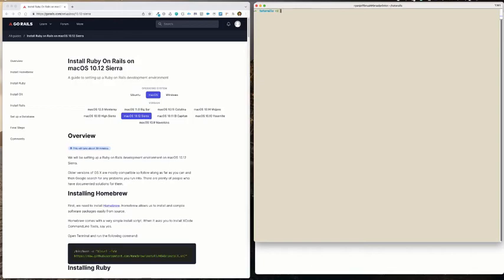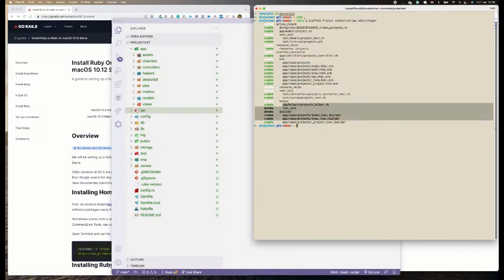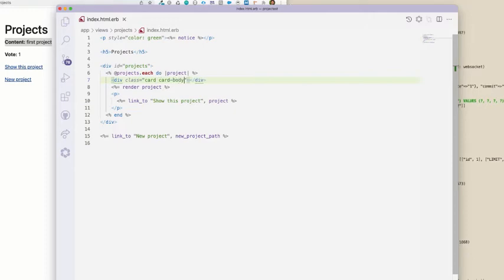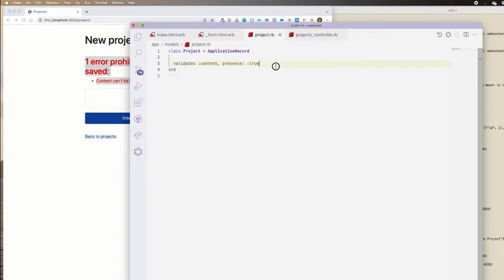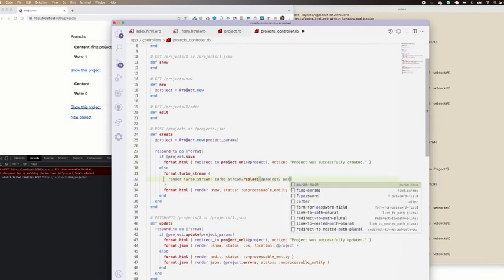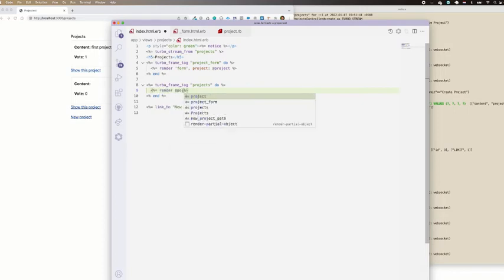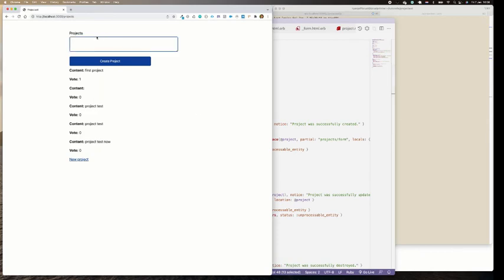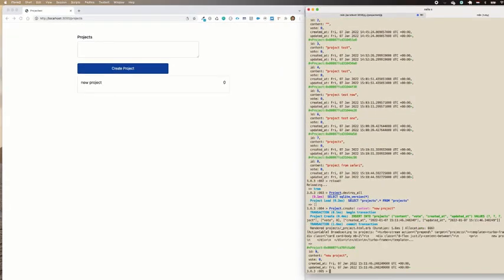Ruby on Rails 7 | Using Hotwire Turbo| Hotwire Turbo Create and Stream | Part 1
Ruby on Rails 7 | Hotwire Turbo Series tutorial from the scratch | How to Create method using Hotwire Turbo Part 2